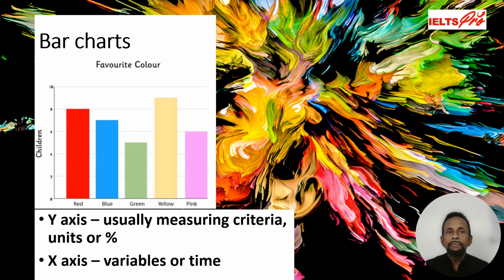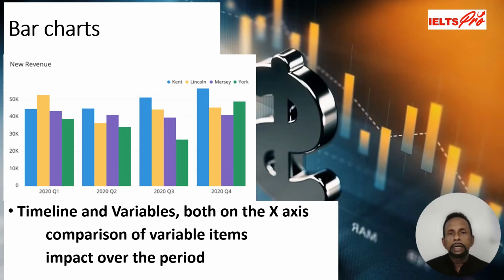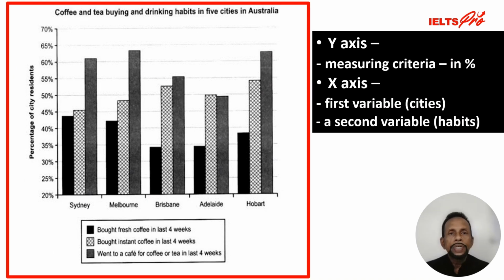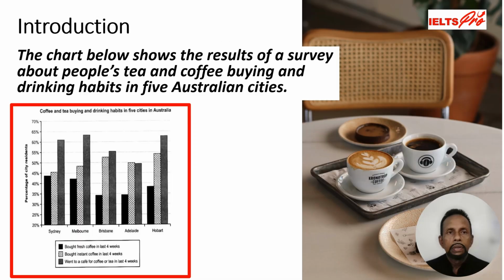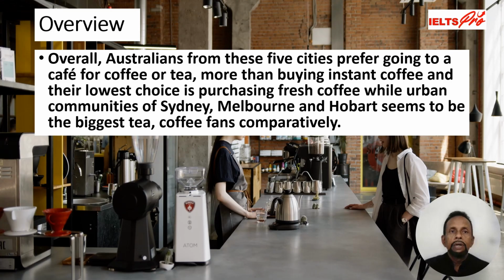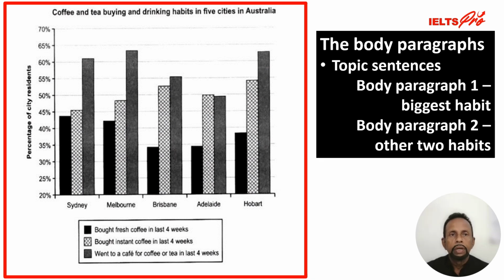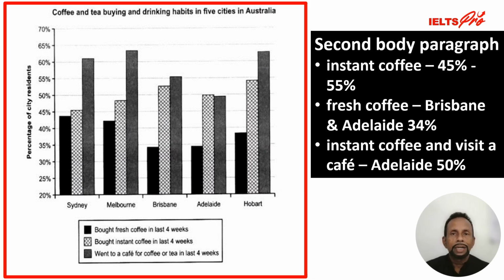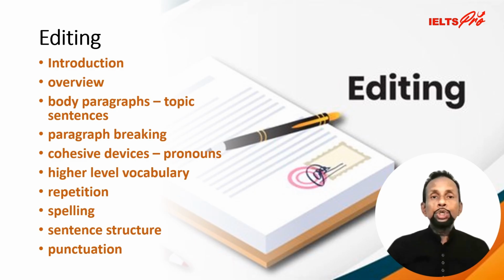Academic Task 1 Bar Graph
This video explains the Tips And Tricks For Writing Task 1 Bar Charts In Academic writing and it will cover overall how to write Academic Writing Task 1 as well.
how to write academic writing task 1
how to understand different types of bar charts
how to write the overview in Writing Task 1
how to break paragraphs in Academic Writing Task 1
how to write introduction in Academic Writing Task 1
how to increase your coherence and cohesion score
how to improve your vocabulary
how to edit your writing task 1
IELTS Pro
# IELTS Writing # IELTS Tips # IELTS Academic Writing